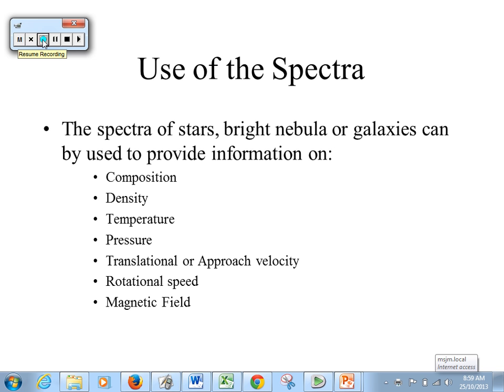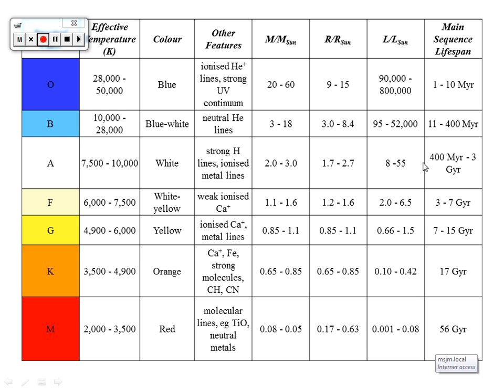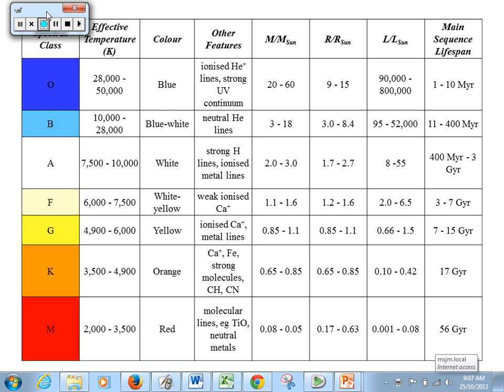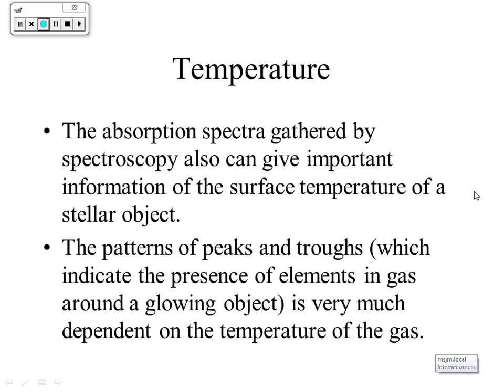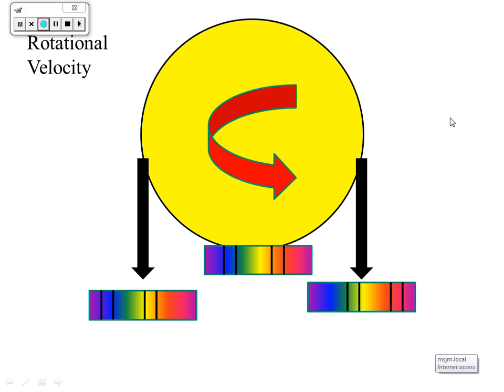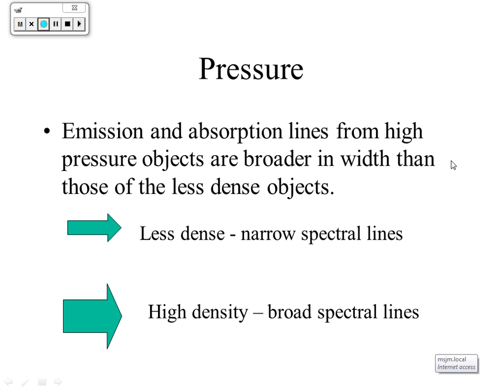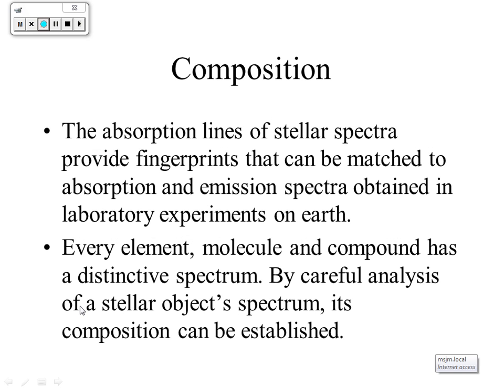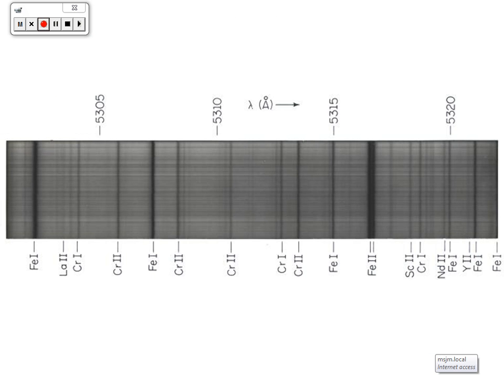Uses of Spectra